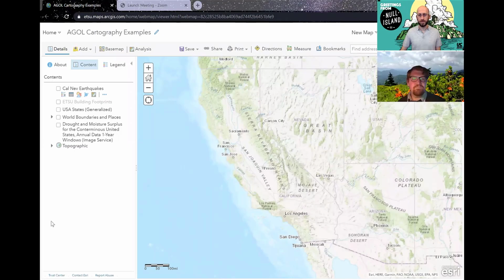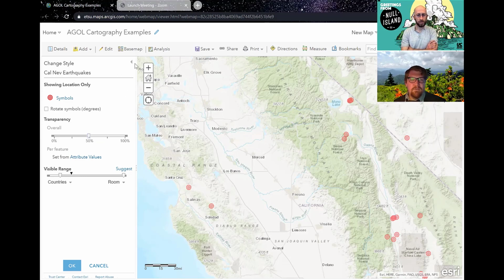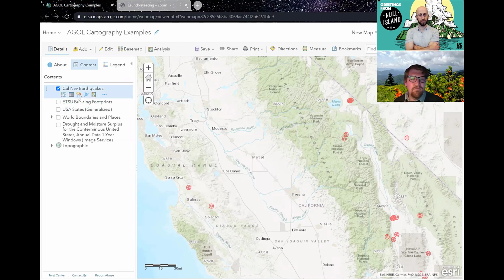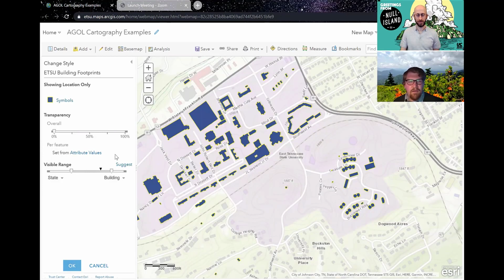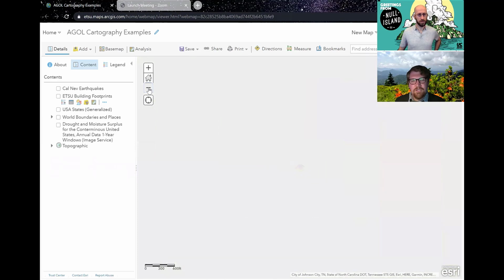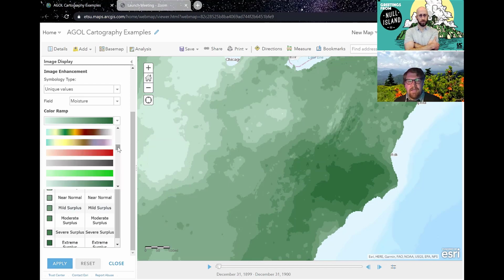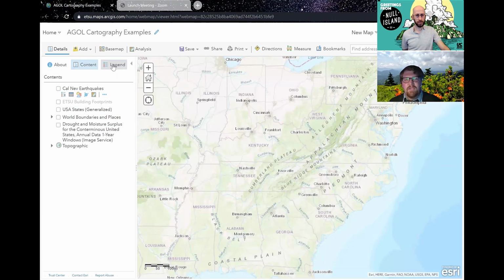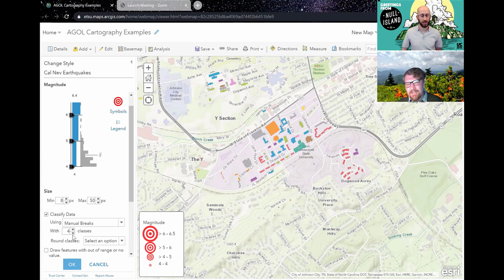ArcGIS Online Cartography Best Practices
This webinar was recorded as part of the Tennessee ArcGIS Online Mapping Contest for Middle and High School students. The video describes cartography best practices when using ArcGIS Online.

00:00 Welcome

01:10 Vector versus Raster data

02:08 Qualitative versus Quantitative data

03:15 Vector point data examples

06:31 Feature pop-ups

09:13 Symbology based on attributes

11:10 Polygon symbology

15:10 Raster symbology

20:34 Legends

22:10 Save changes

23:10 Save as

23:38 Manipulating class breaks